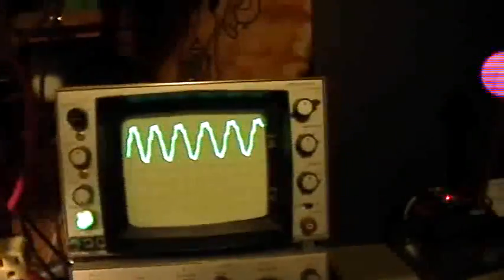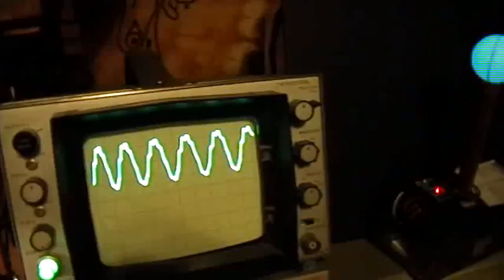Electric OU: Function Generator Passes No Current From Probe Tip to Probe Ground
Yes, forks, that's right.

No current from the Red output wire can pass to the Black output wire of the function generator... if the Black wire is totally unplugged, and yet the circuit oscillates simply from the Red lead's voltage.

Right? Even an academic could understand THIS kind of proof. Golly.

However, there is a possible alternative explanation for Ainslie's supreme confidence in this manner. Perhaps she _can_ simply unplug the FG's black lead from the circuit, eliminating that return path for the FG's voltage, and yet show that the circuit still oscillates with practically no change in waveform at all.

Would that be very troublesome to the skeptics and nay-sayers?

No... not nearly as troublesome as an unacknowledged. groundloop.